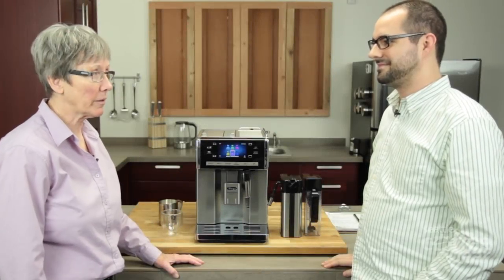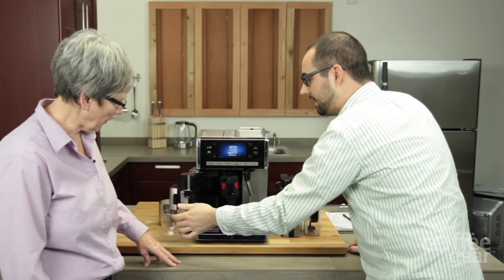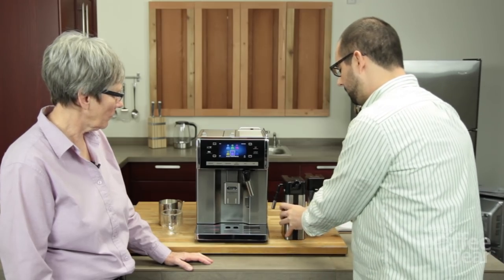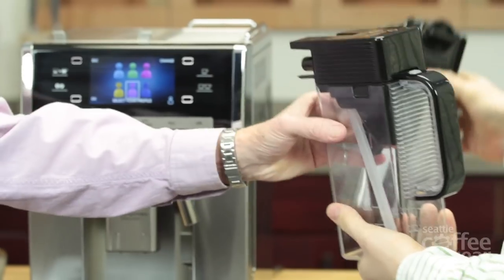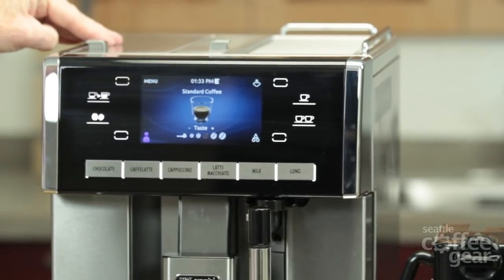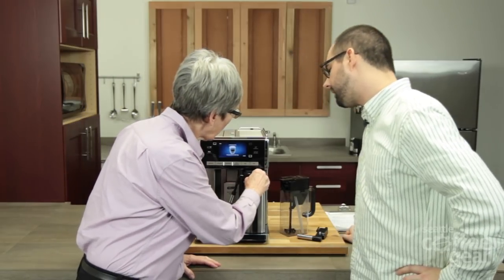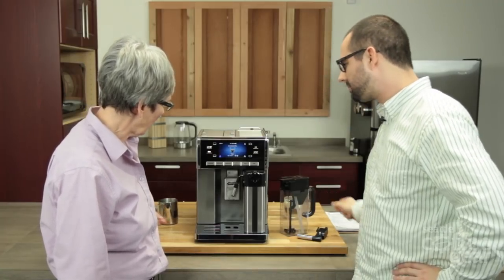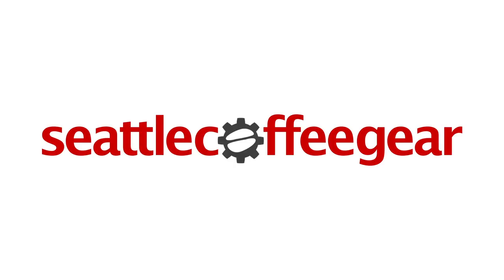Crew Review: Delonghi PrimaDonna Exclusive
Need a machine that's able to make every drink coffee you could ever want, including hot chocolate? Do you have a family or small office that needs custom profiles for their drinks? The Delonghi PrimaDonna Exclusive is a superautomatic machine with six custom profiles that will allow you to program your drinks just the way you want them. Watch as Gail and Brendan take us through the myriad of features.

For more information on the Delonghi PrimaDonna Exclusive please visit our